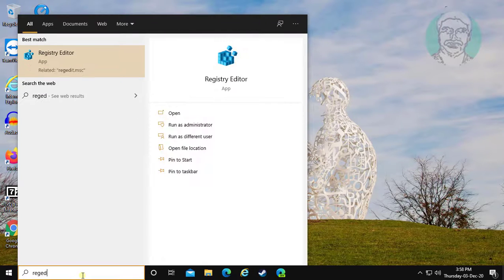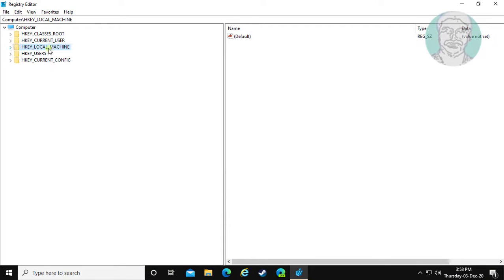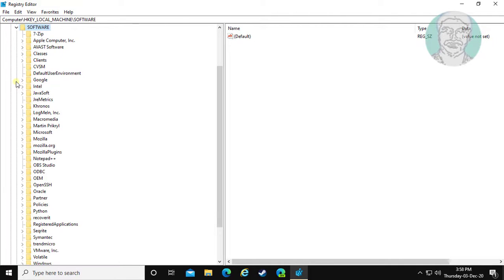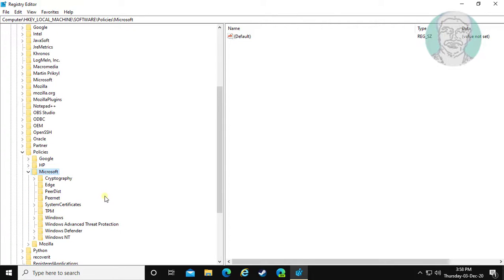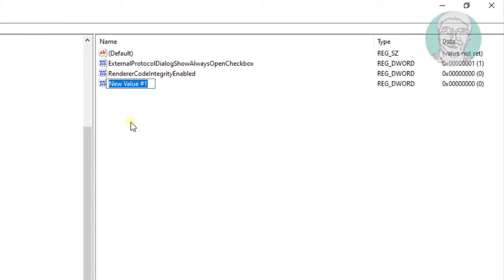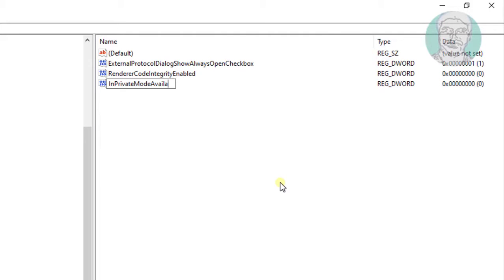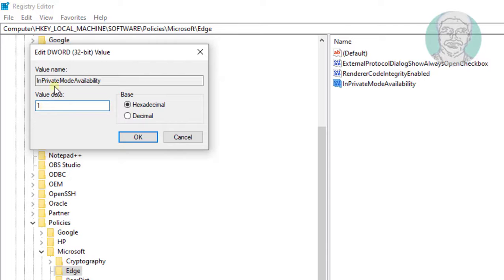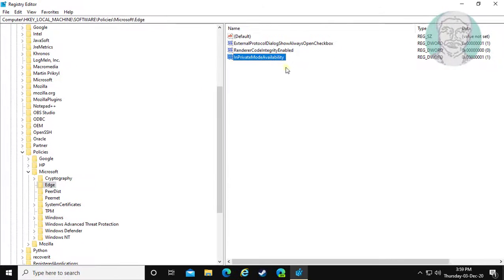How To Permanently Disable InPrivate Browsing in Microsoft Edge [Tutorial]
This Tutorial Helps to How To Permanently Disable InPrivate Browsing in Microsoft Edge [Tutorial]